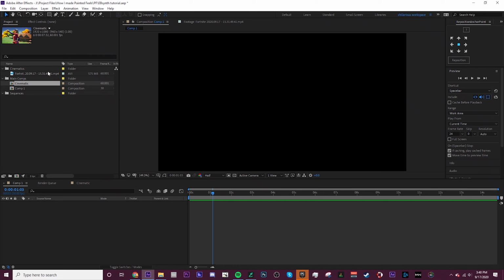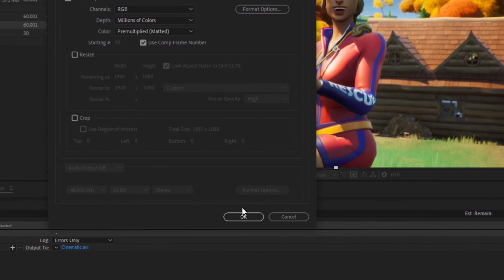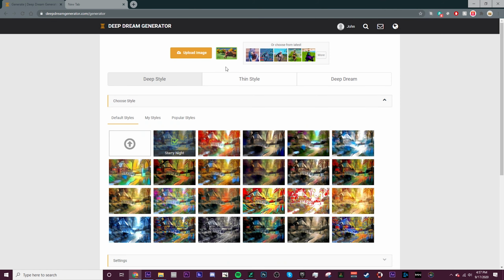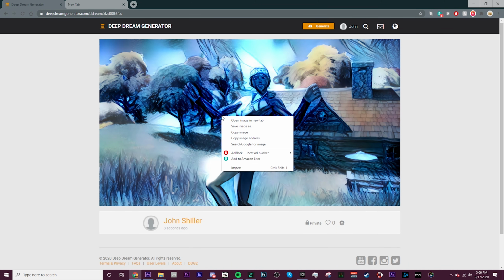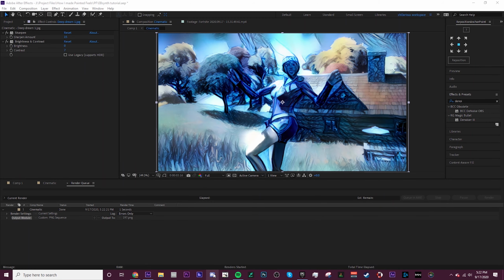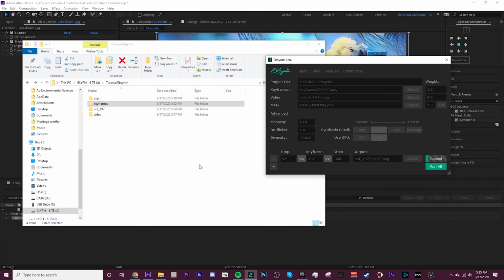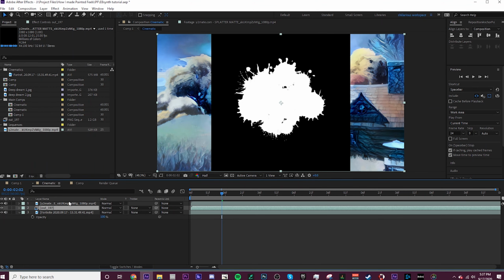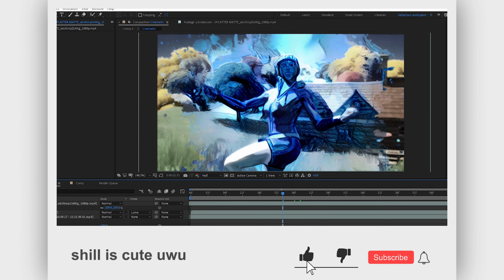How I Used Artificial Intelligence To Make a Fortnite Montage | Deep Dream and Ebsynth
How I used artificial intelligence to make a fortnite montage using ebsynth and google deep dream for completely free with no plugins
Support me in the item shop by using code "poopy-lmao" because it helps me out